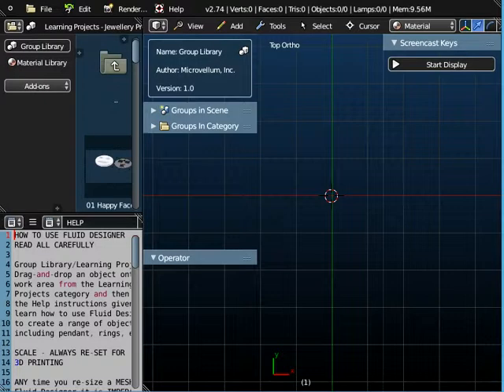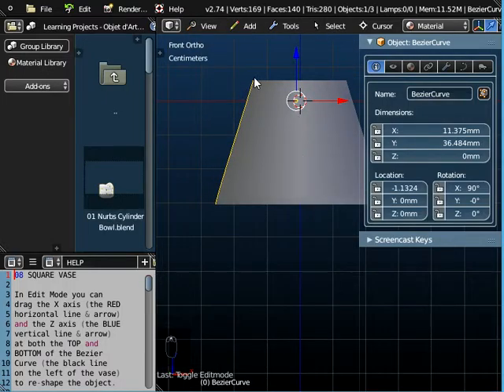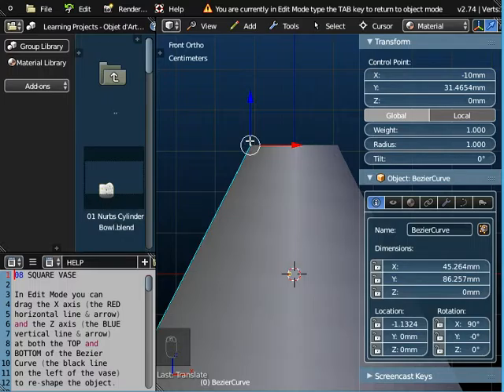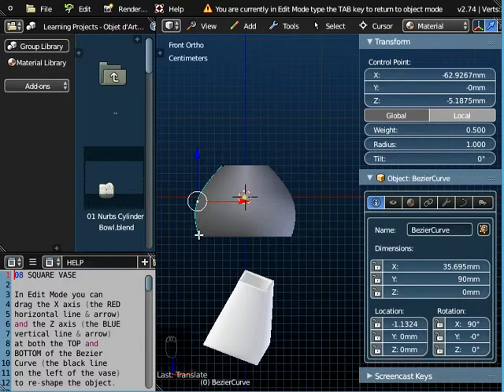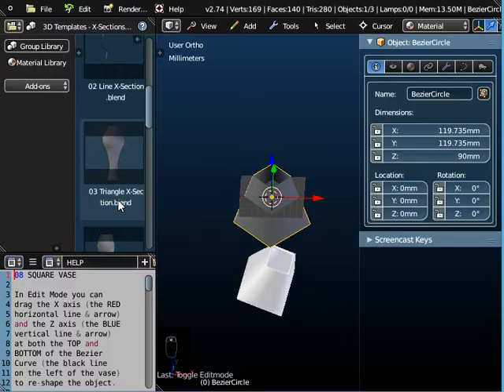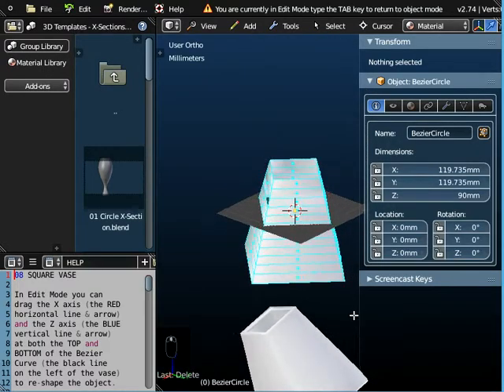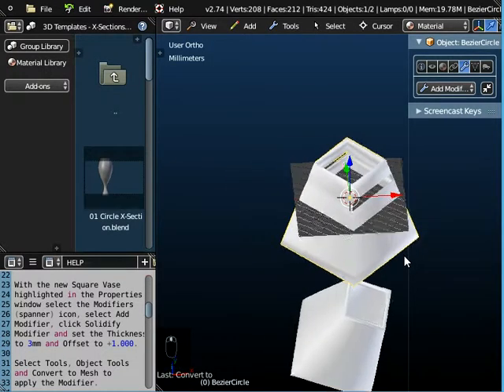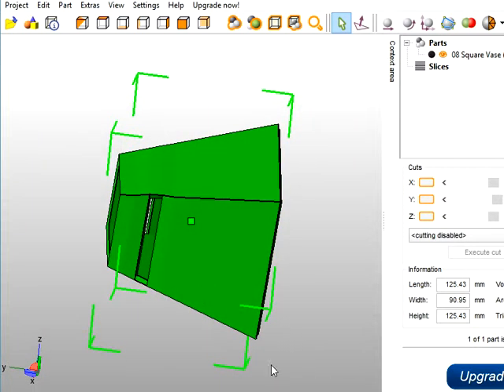Blender FluidDesigner - 08 Square Vase Objet d'Art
In this lesson you will learn how to create a Square Vase object using Fluid Designer for 3D Printing by modifying a Bezier curve that has been set-up with a square x-section. You will also see that there are many other x-sections that you can use also.